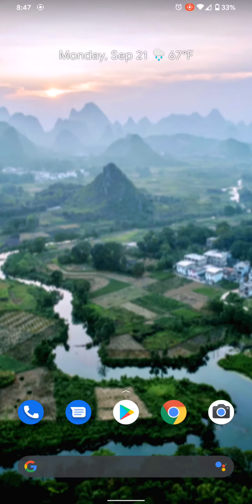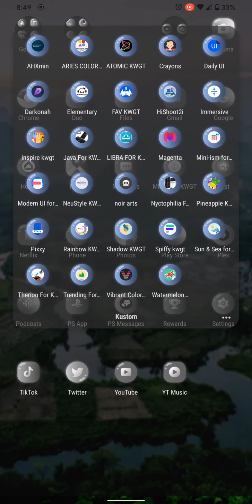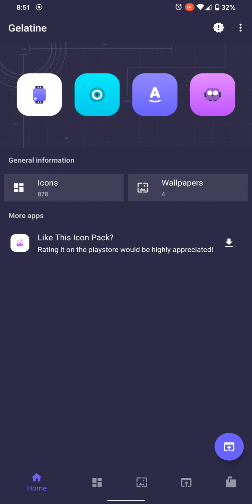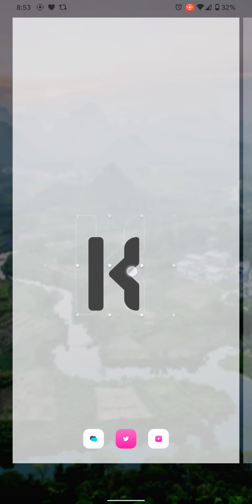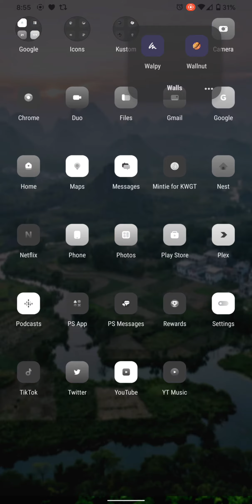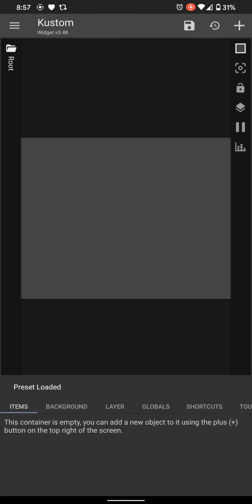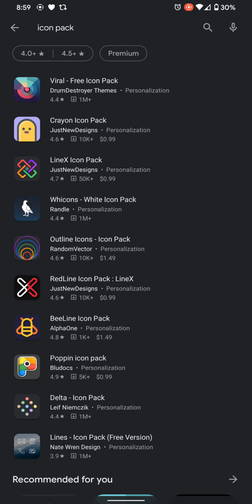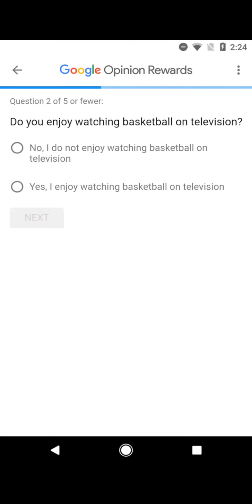Nova Launcher, icon pack, kwgt mini tutorial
novalauncher kwgt Trying to help people understand Android customization. First video, I've done. 👍🏼